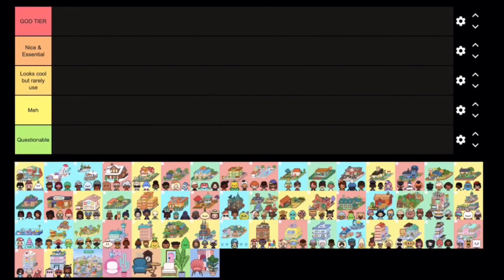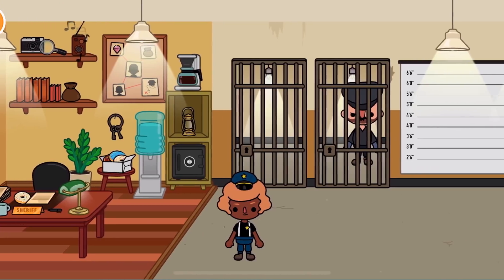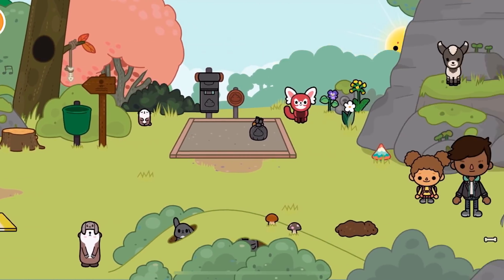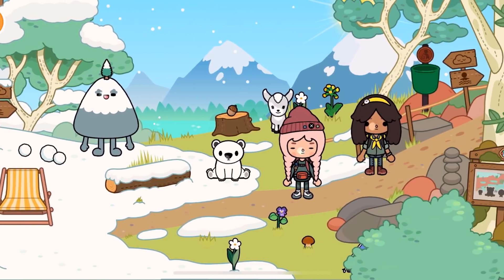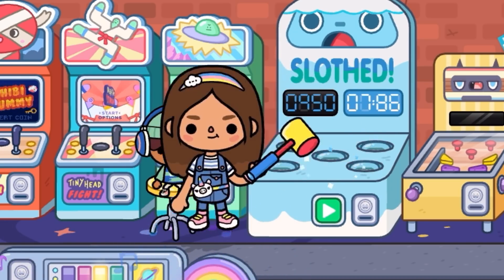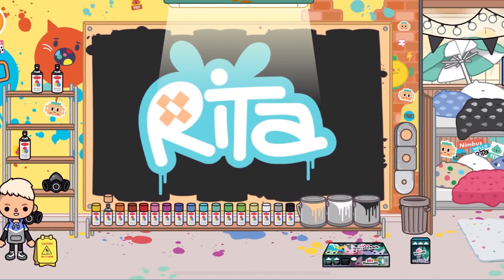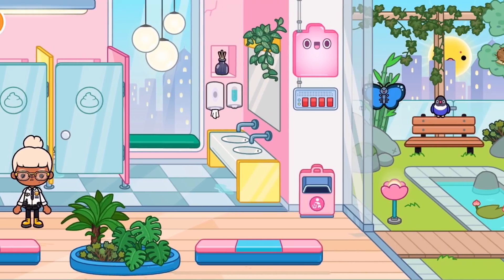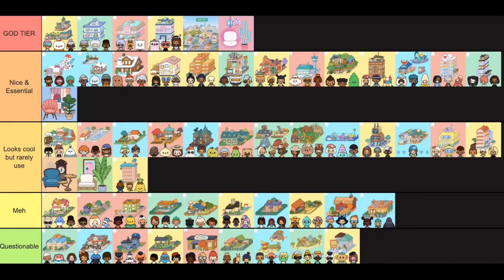Ranking Toca Life Locations | Questionable? | Peachy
So I ranked the Toca Life locations...